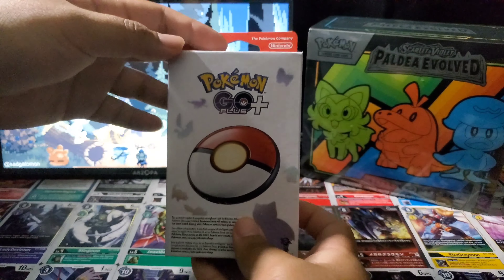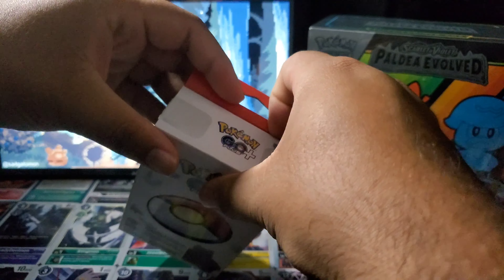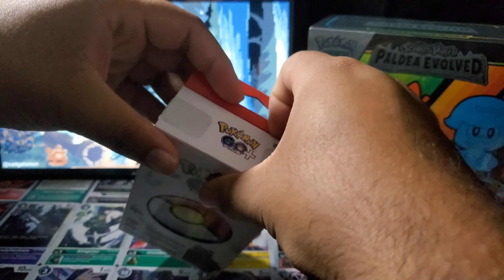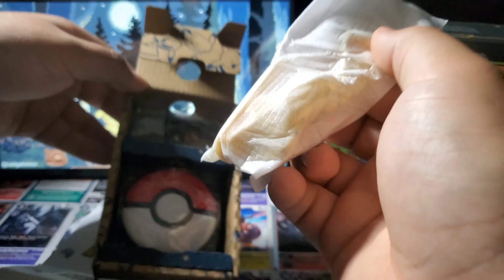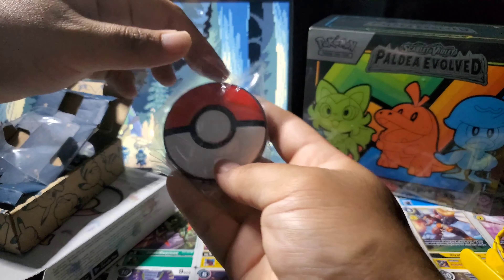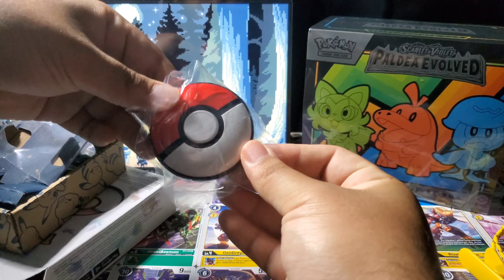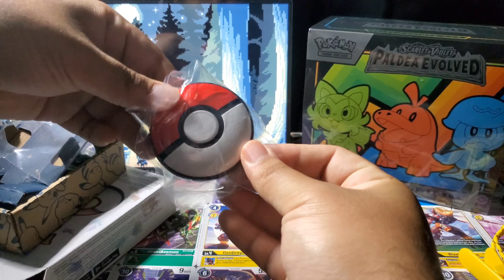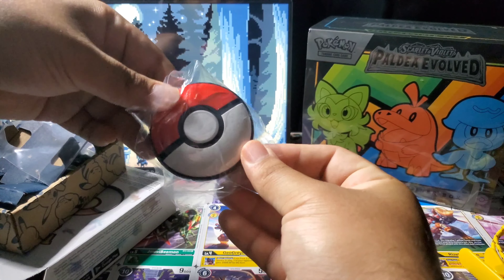unboxing pokemon plus plus